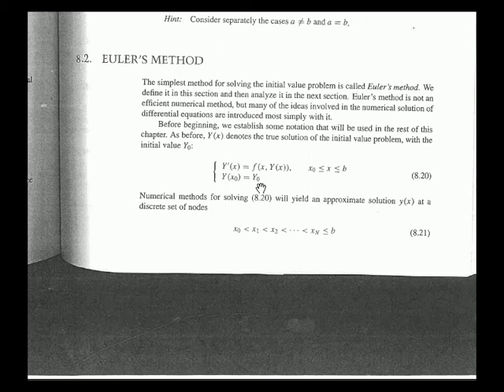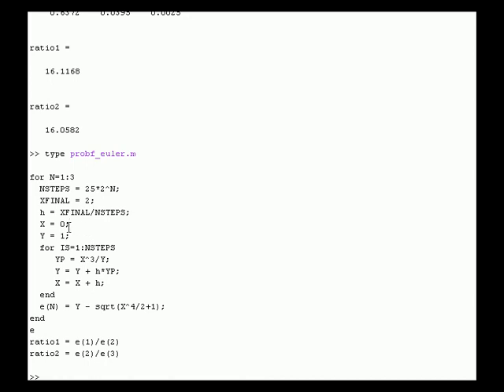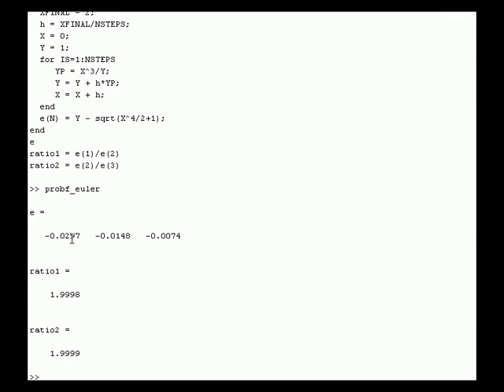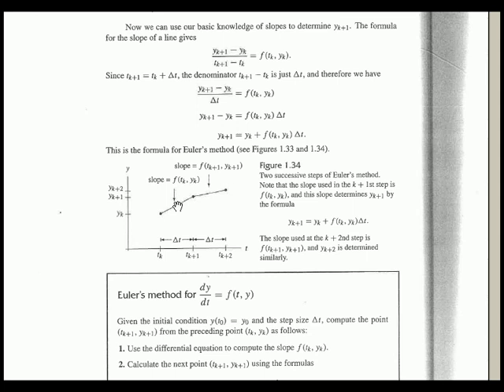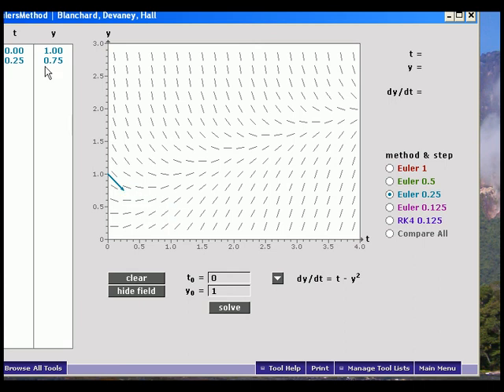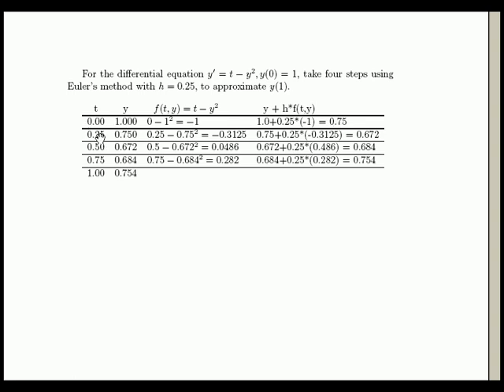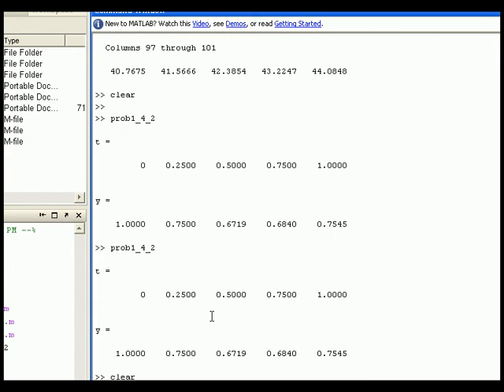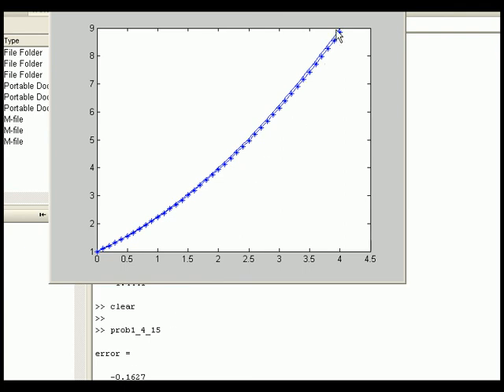Numerical Analysis 4329, Section 8.2